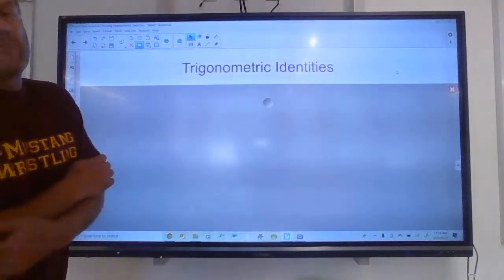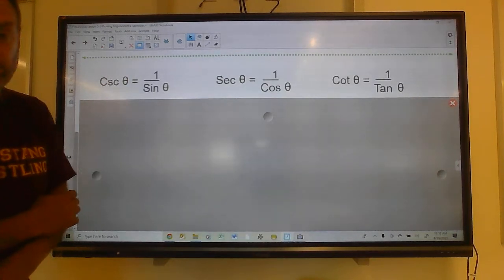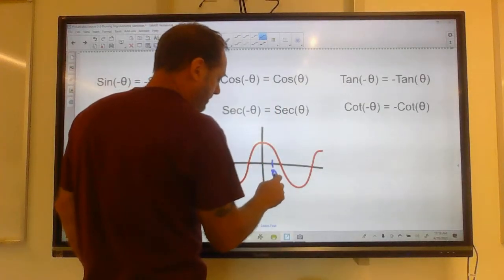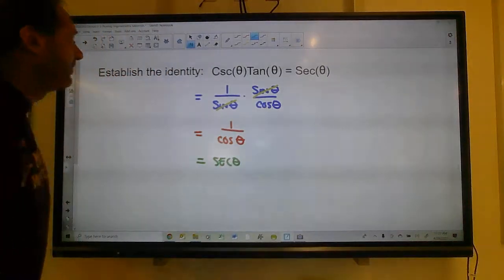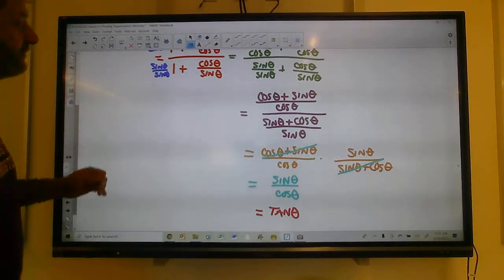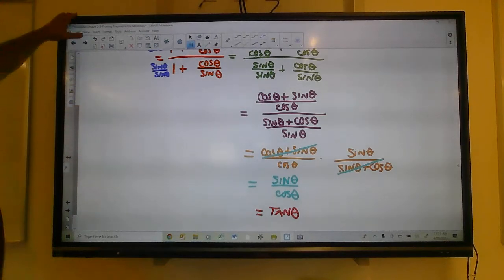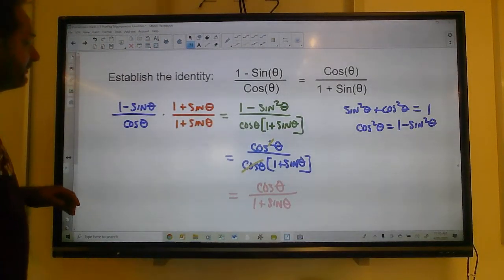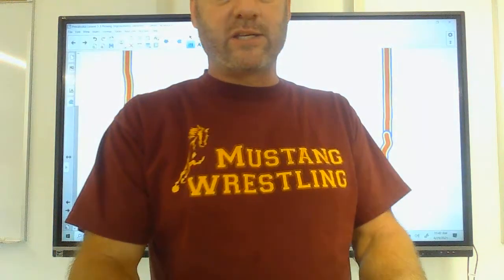Precalculus Lesson 5 3 Establishing Trig Identities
Establishing Trigonometric Identities